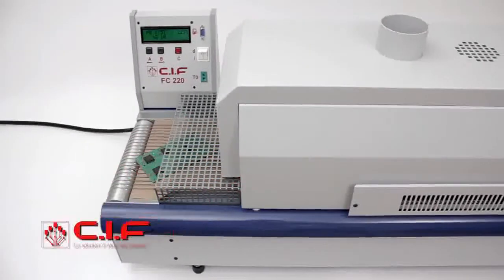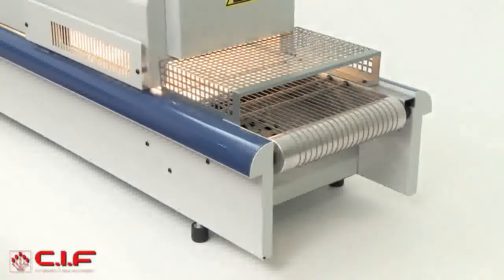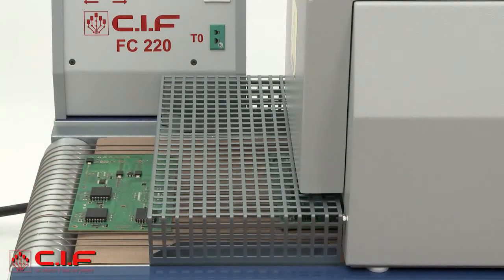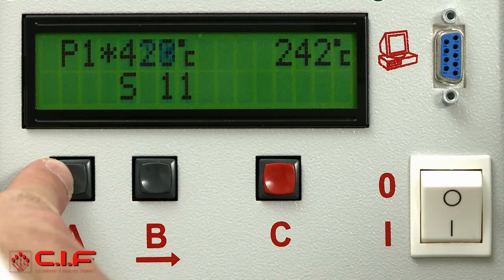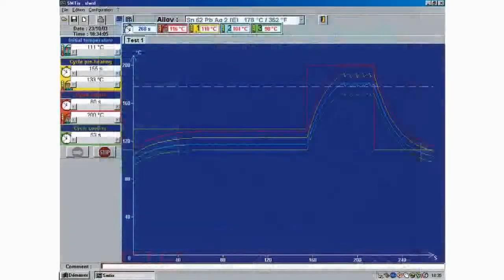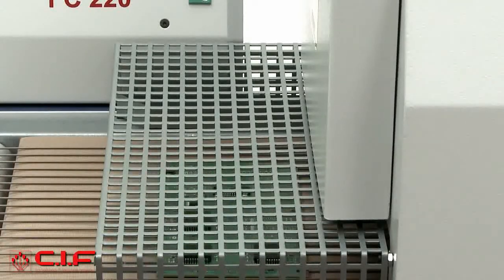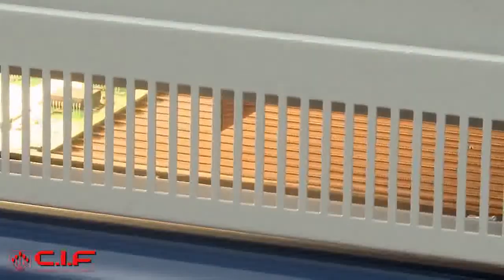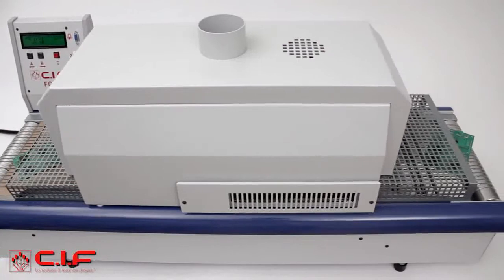Průběžná přetavovací pec FC220 | ABE.TEC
Přetavovací pec FC220 je kompaktní model s takovými vlastnostmi, které umožňují pracovat s opravdu profesionálním zařízením. Na horní části je umístěn odvod zplodin, v místě přetavení je průzor, chladící zóna s ventilátory a ochranné kovové kryty na vstupu a výstupu pece. Pec má 2 zóny předehřevu a přetavení. Pec je během 10 minut na stabilizační teplotě a může dosáhnout teploty 300°C.

Společnost ABE.TEC je autorizovaným prodejcem zařízení C.I.F. v České a Slovenské republice.